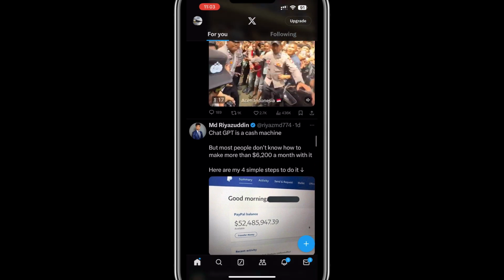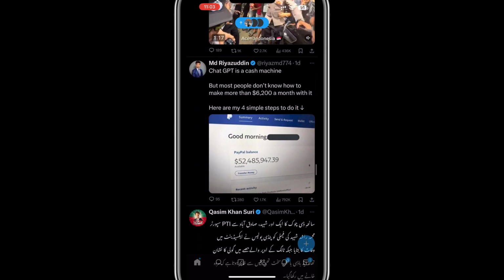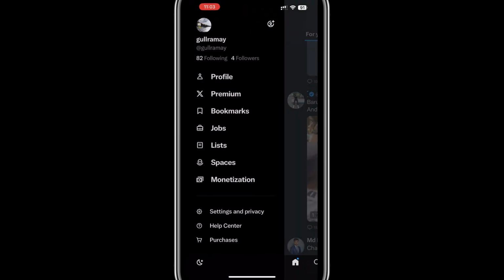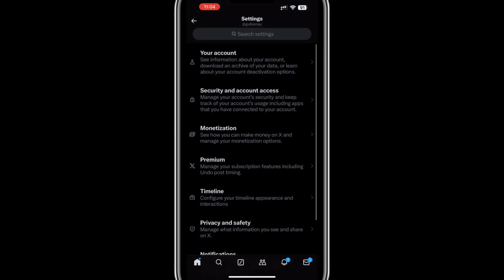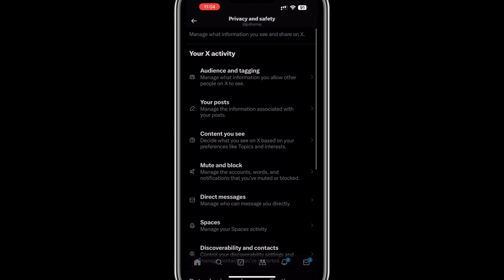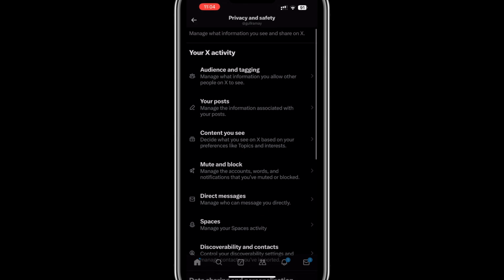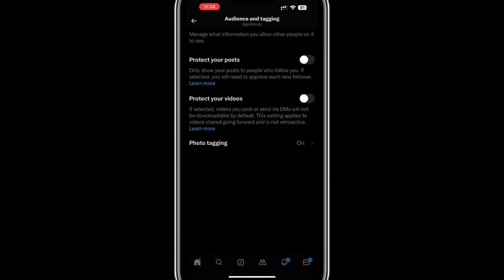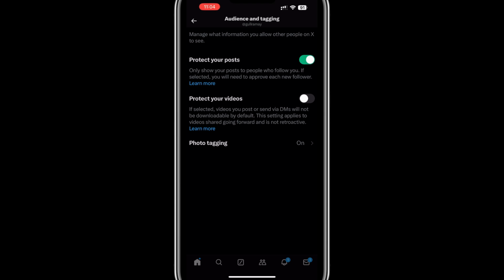How to Make Your Twitter (X) Account Private (2026)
In this video, we’ll show you how to make your Twitter (X) account private in 2026. Learn how to enable the “Protect Your Tweets” feature, adjust your privacy settings, and control who can see your posts and interact with your profile.